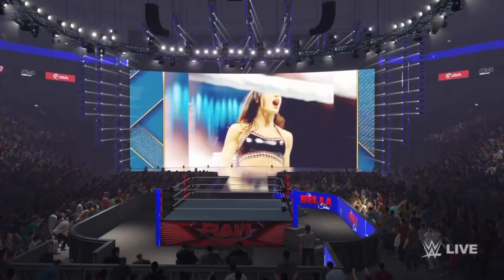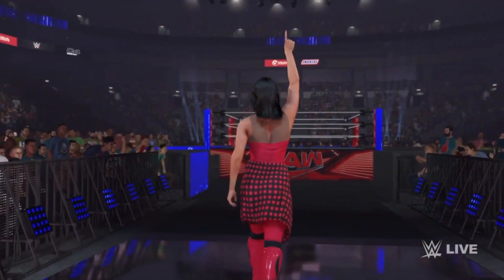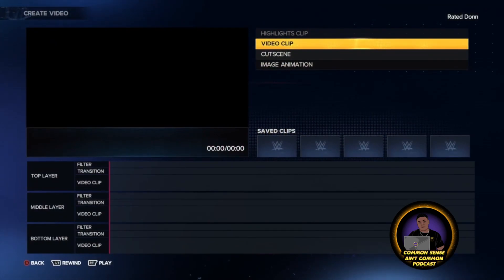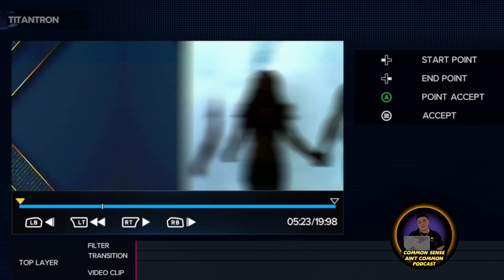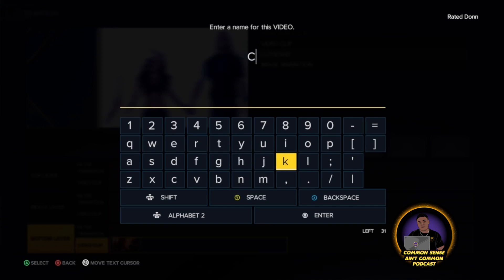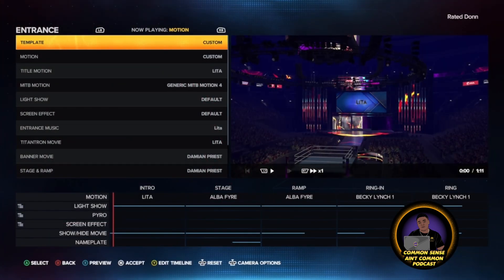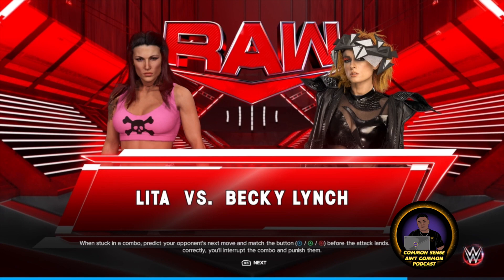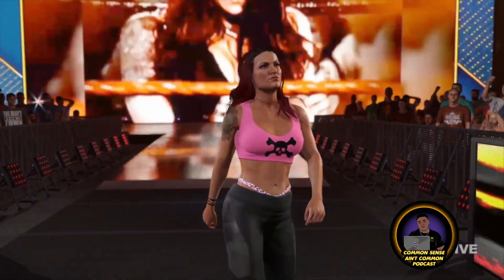Removing Hall Of Fame Titantrons On WWE 2K23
wwe2k23 REMOVING HOF TRONS